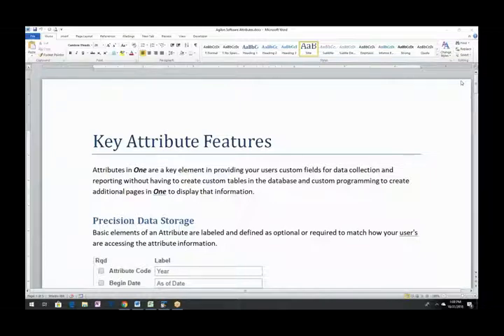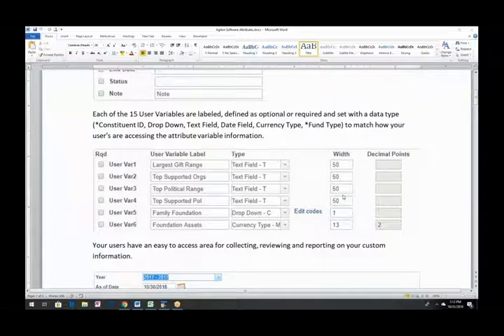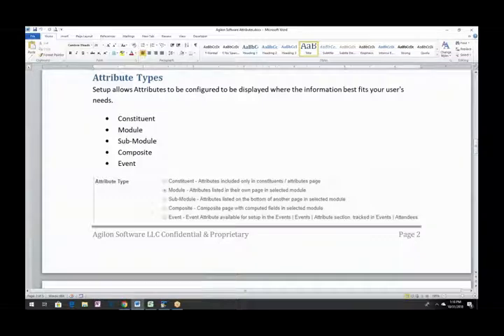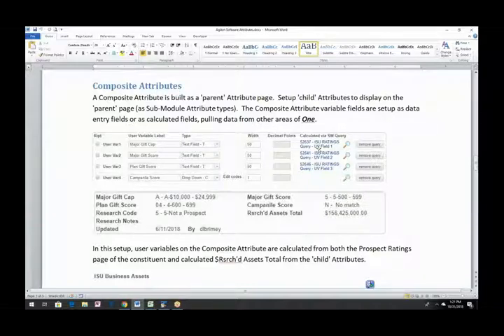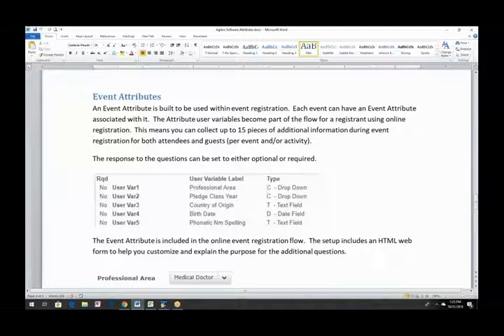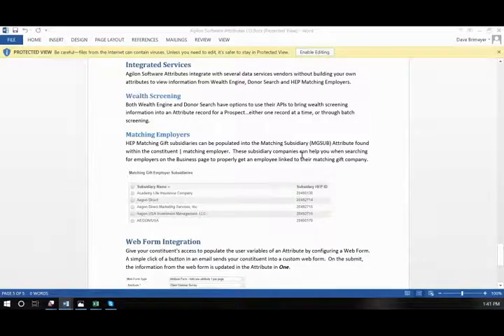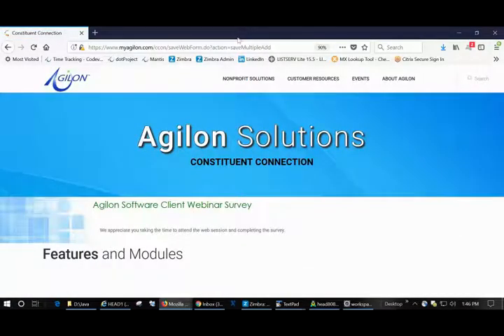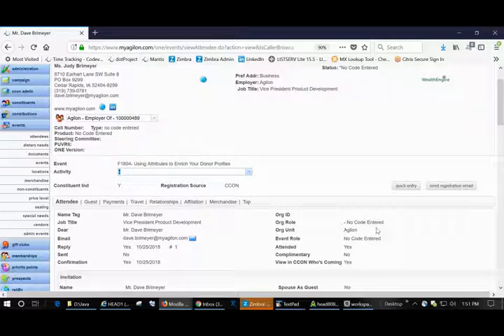Using Attributes to Enrich Your Donor Profiles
This webinar demonstrates new capabilities for creating custom attributes to capture the details your organization needs to really understand your donors and cultivate those relationships.

Add new attribute displays to existing screens, create new customer attribute screens, and combine multiple attributes into a single view to show donor profile information they way your fundraisers want to see it.